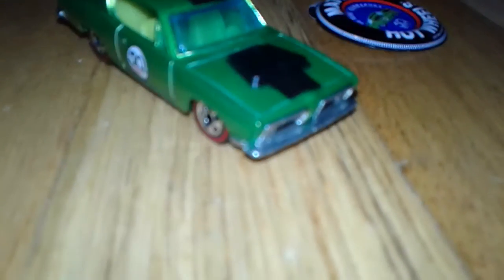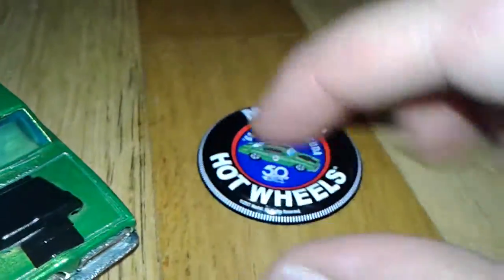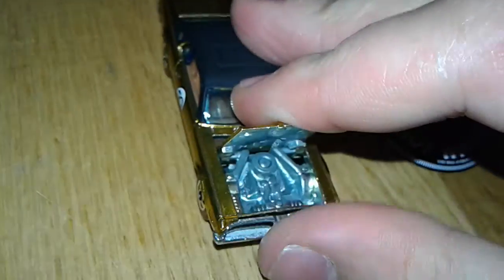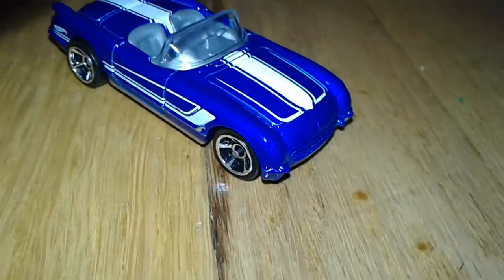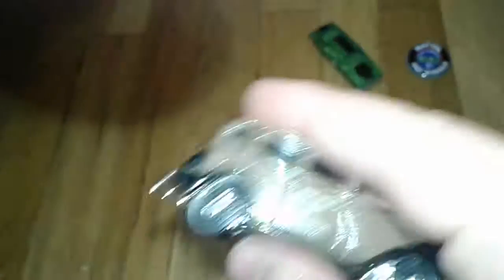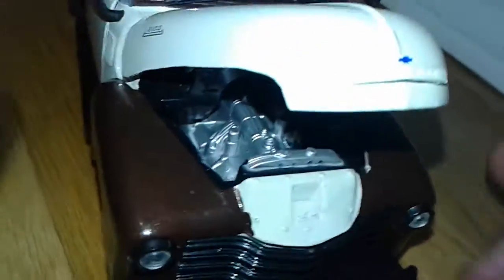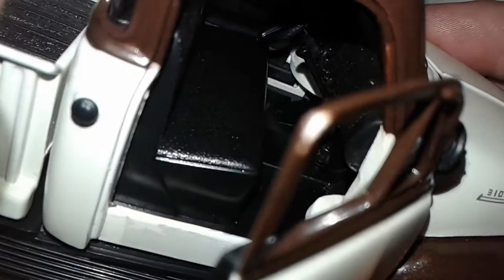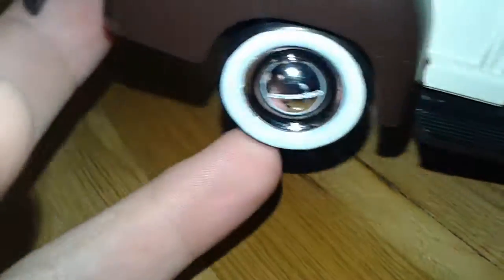Zachtastic walmart HAUL!!!